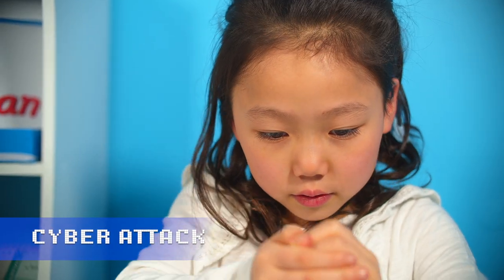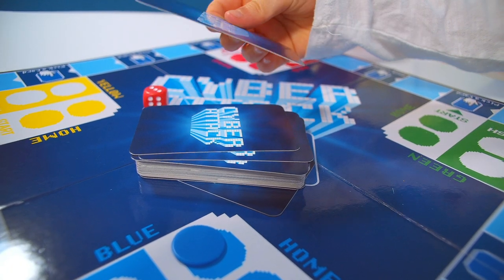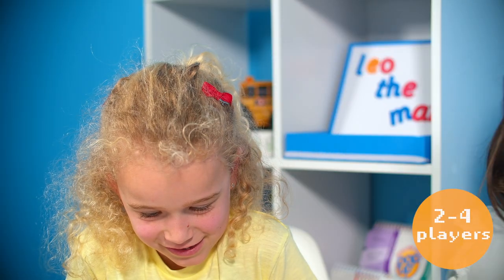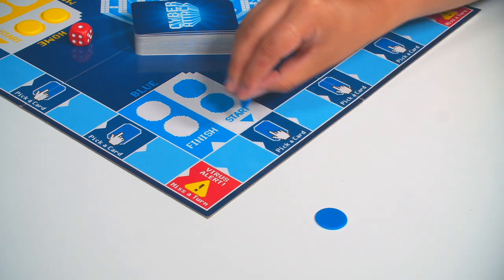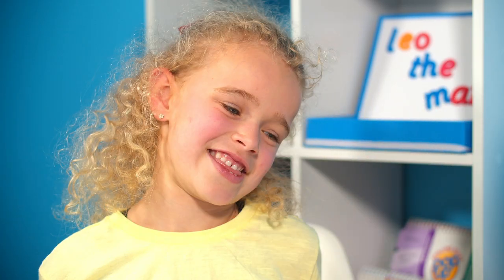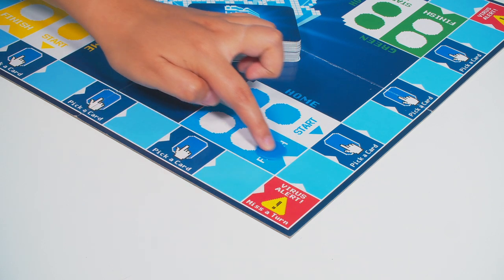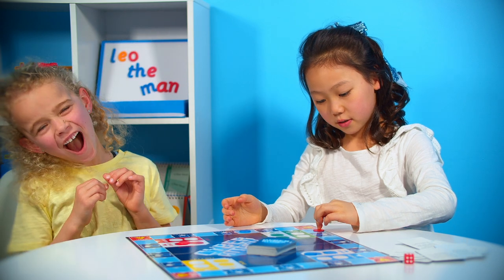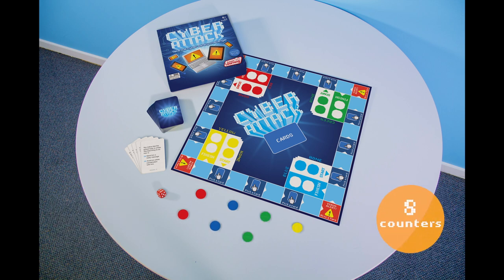Cyber Attack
Beat your friends to the finish line with this exciting and new cyber safety strategy game! Cyber Attack is a fun and interactive board game where your knowledge of cyber safety on the internet will be your key to victory. Correctly answer as many multiple-choice questions as possible either to race your counters around the board first, or sabotage your friend’s counters from reaching the finish line.

Enjoyed this video? Have a look at some of our other videos!